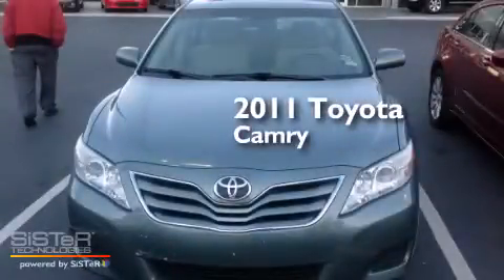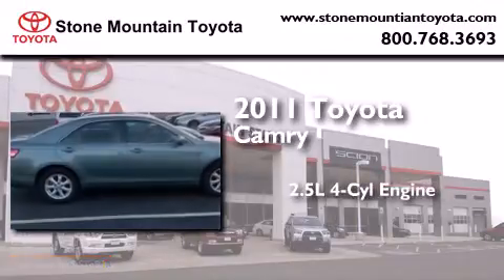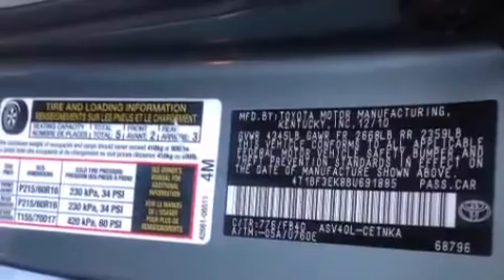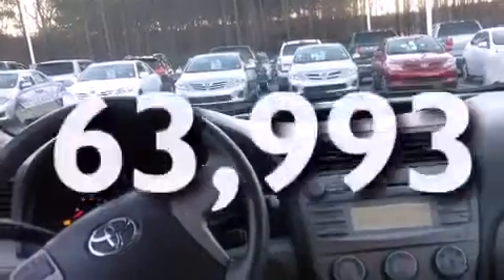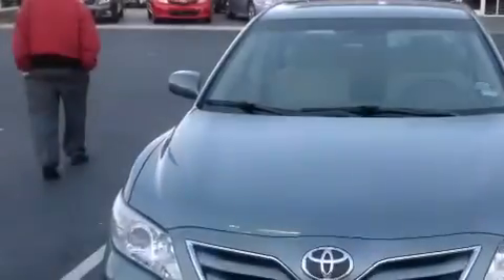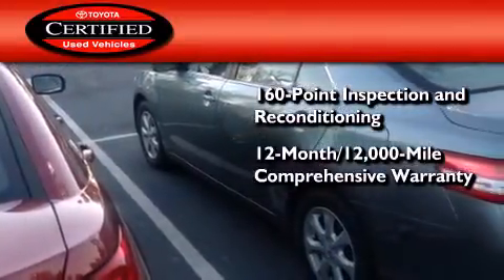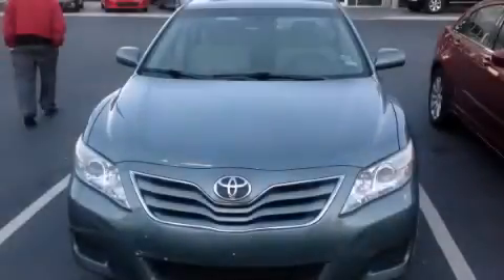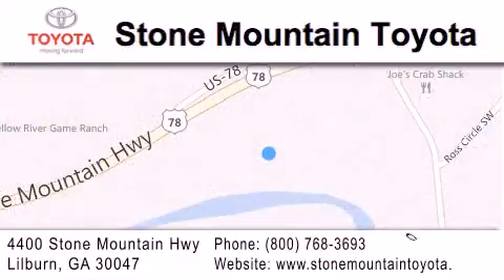Pre-Owned 2011 Toyota Camry Lilburn GA 30047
We have been honored to serve the Lilburn GA area , we promise that your experience at our dealership will exceed your expectations ! Year : 2011 Make : Toyota Model : Camry Engine : 2.5L I-4 cyl Trans . : 6 Speed Automatic with auto-shift Exterior : Aloe Green metallic Miles : 63,993 Interior : Ash Cloth Stock : TBU691885 Stone Mountain Toyota 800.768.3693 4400 Stone Mountain Highway Lilburn , GA 30047